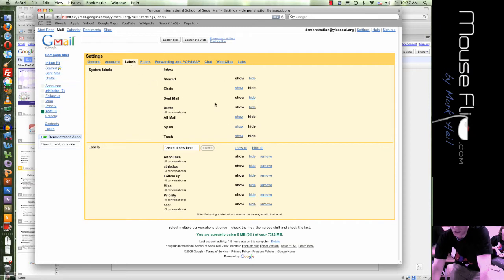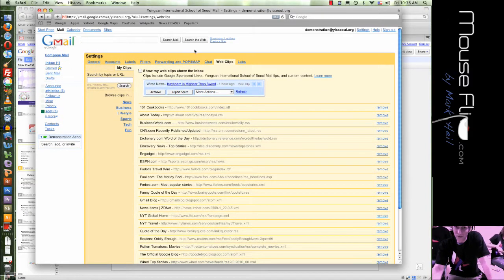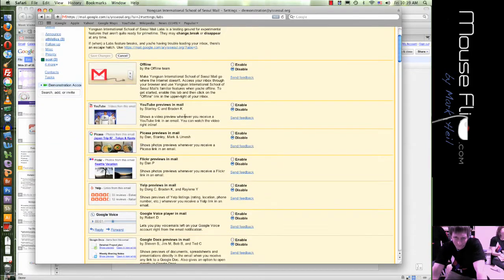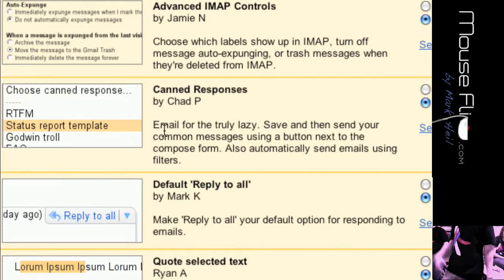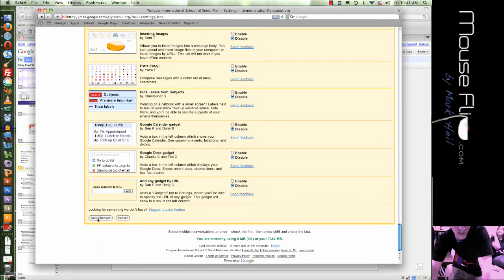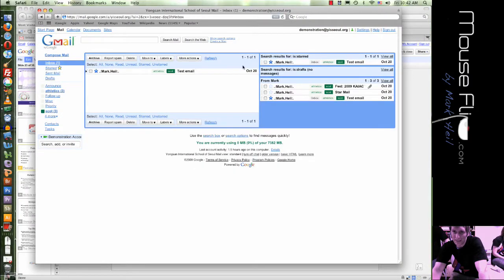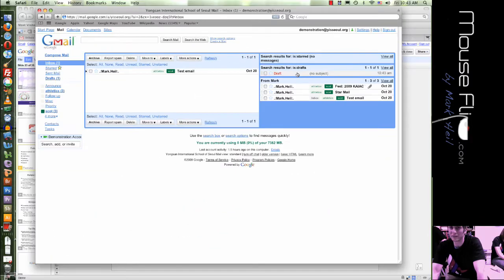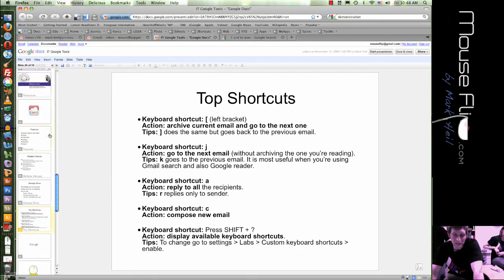Google Gmail - labels, filters, & labs (2of2)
Google Gmail - labels, filters, & labs 2-2